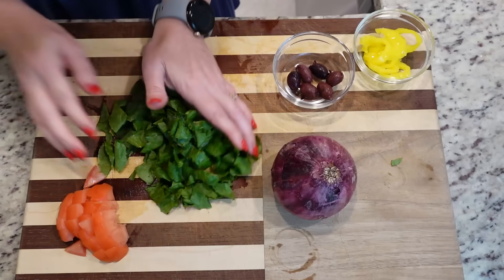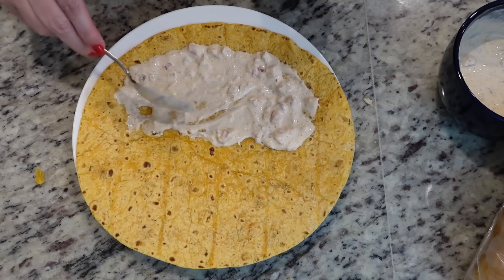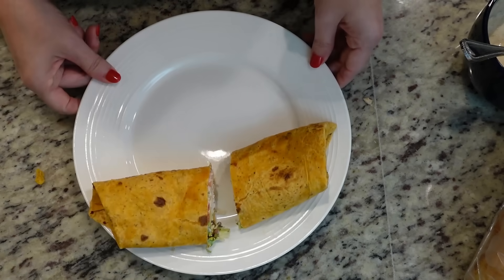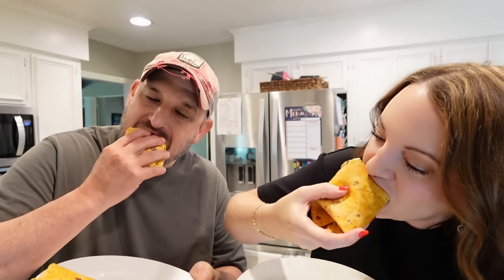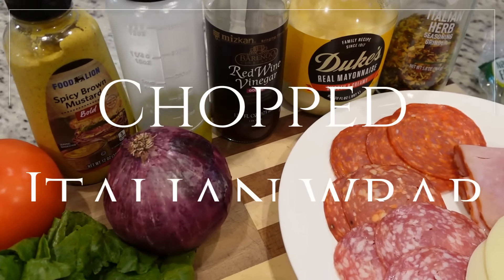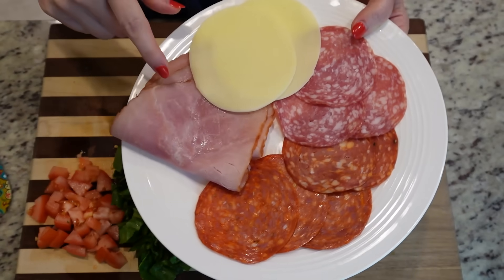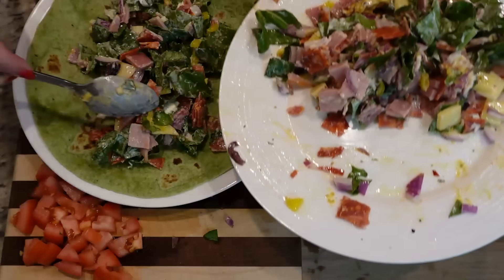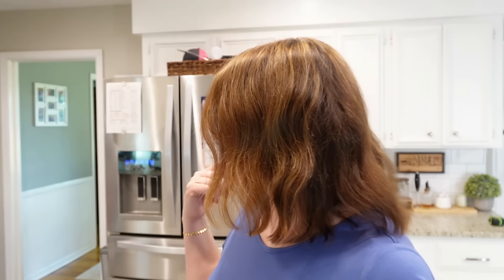3 Wraps that are Great LUNCHES for the Summer!!!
Sometimes, all you need is a quick meal that still has amazing flavors! That's what this video is for!   We are making three wraps that are perfect for lunches (especially in the summer) and I know you'll love them!

0:00 Hey y'all
0:18 Southwest Chicken Wraps
5:00 Chopped Italian Wraps
10:15 Grilled Cheeseburger Wraps